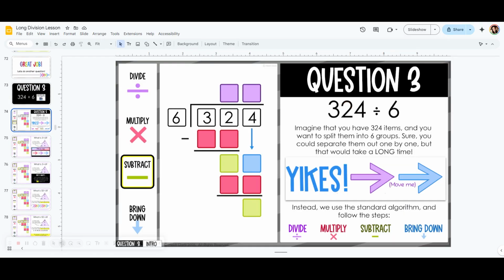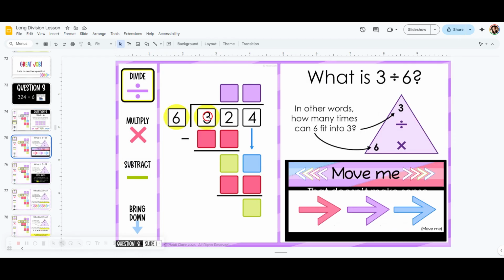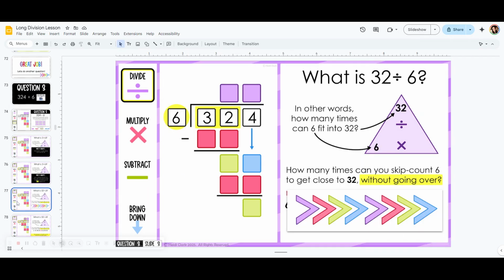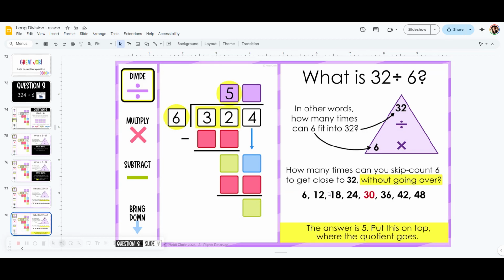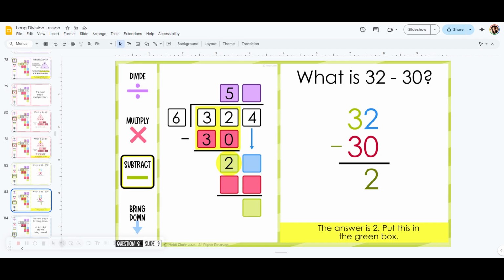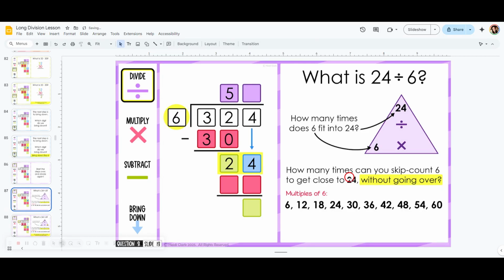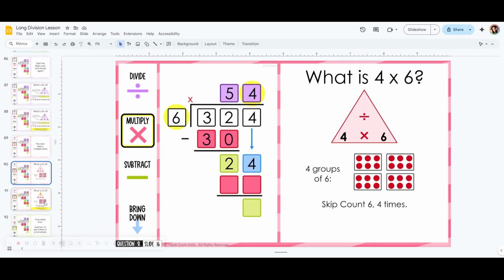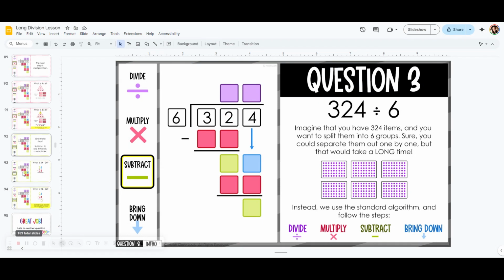Long Division Lesson for the Standard Algorithm - 324/ 6, 3 digit division with no remainders (#3)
This is a step by step lesson on how to do the Standard Algorithm for Long division with a 3 digit dividend and a 1 digit divisor. Follow along as we divide 324 by 3, using the steps: Divide, Multiply, Subtract, Bring Down. If you want these slides, click on the link below and you can use them for your lessons, classwork, extra practice, homework, and more!.